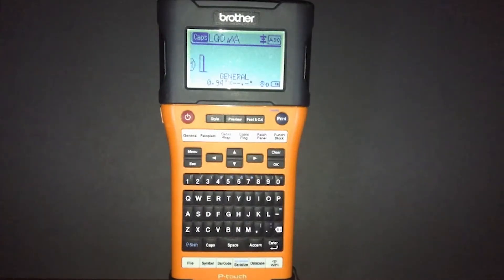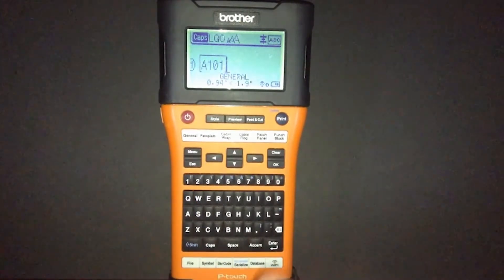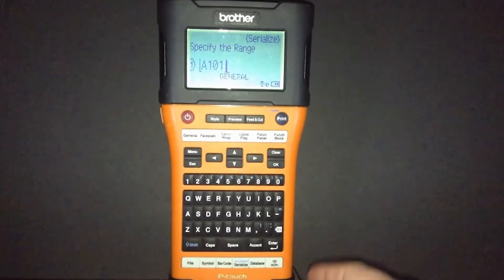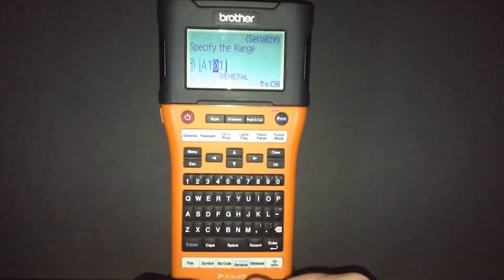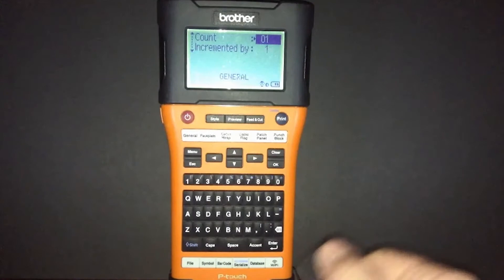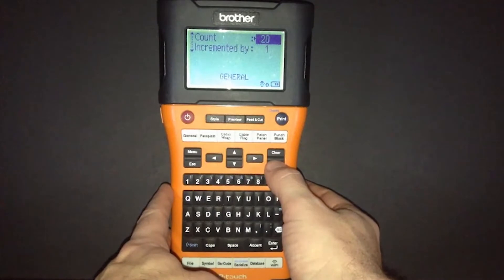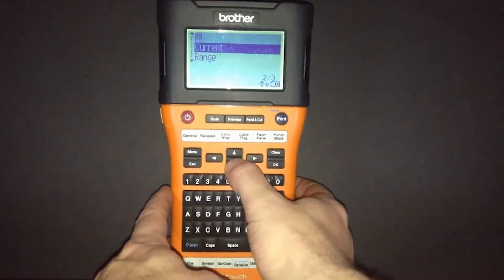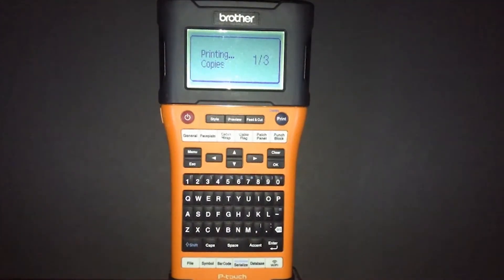Using the Serialization Feature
How to use the serialization feature on Brother EDGE PT-E110, PT-E300, PT-E500, PT-E550W handheld industrial labelers.